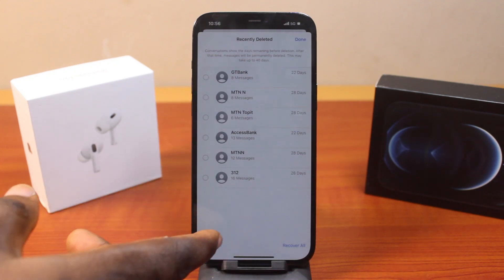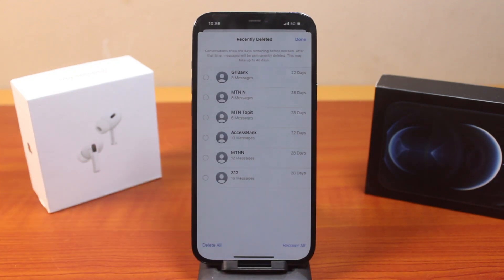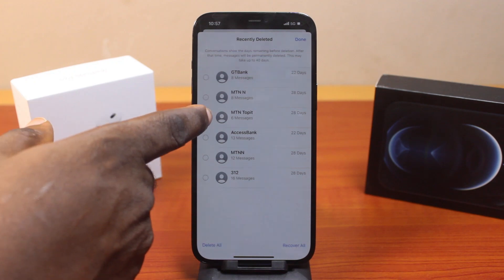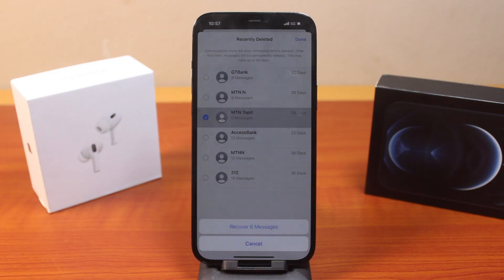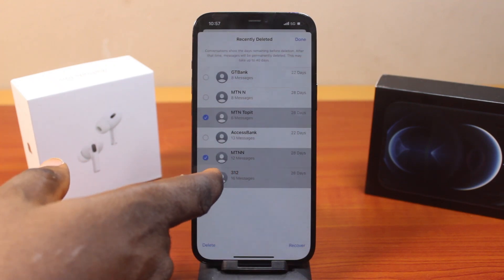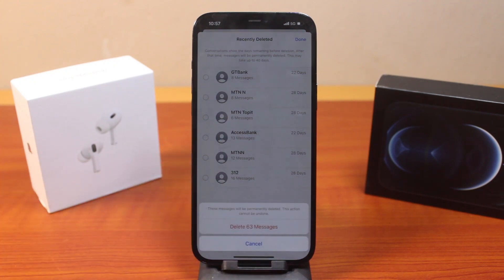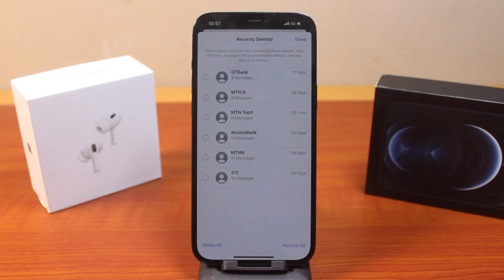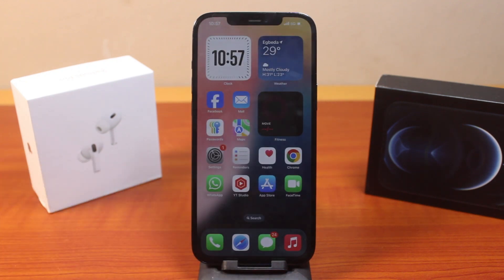How to Find Deleted Messages on iPhone on iOS 18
In this video, you will learn how to find deleted messages on iPhone on iOS 18 and then choose to deleted them permanently or restore the messages.